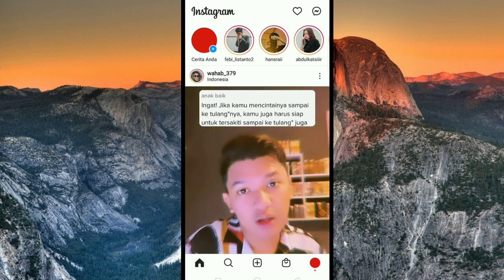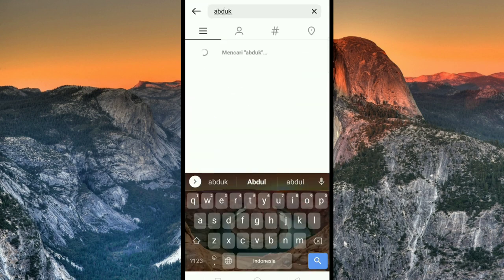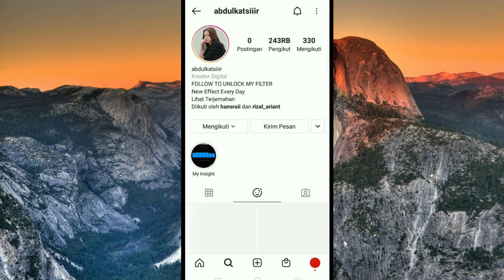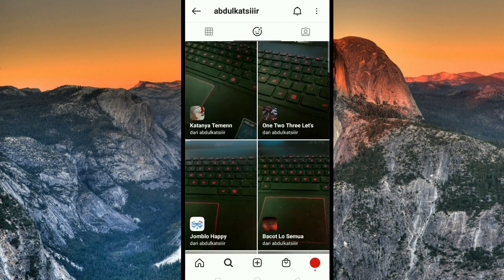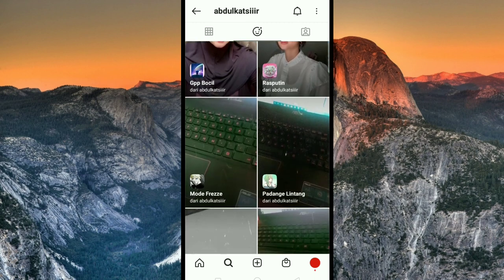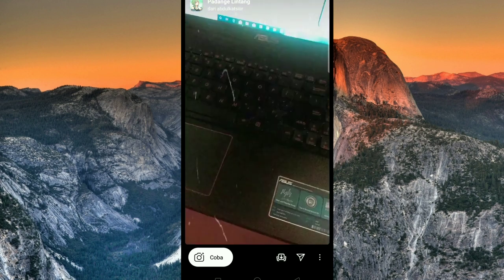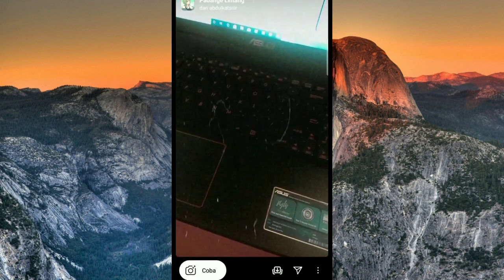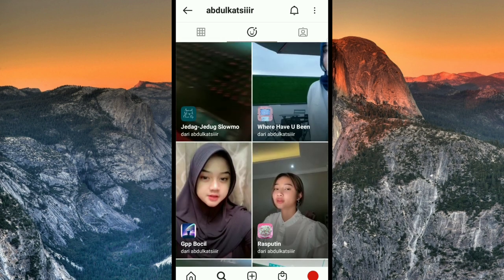EFEK IG GLOW UP TERBARU YG LAGI VIRAL DI TIKTOK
Berikut video tutorial cara mendapatkan efek Ig glow up terbaru yg lagi viral di tiktok yaitu efek PADANGE LINTANG dari Abdul kasiiir

Alat perekam        : hp Oppo A7
Aplikasi edit          :Kine master
Edit thumbnail.     :pixel lab
Edit foto                 :snapsheed
Aplikasi kamera    :open camera

Tiktok : Abi Hadi real / Abi hadi
Cp.082257055619